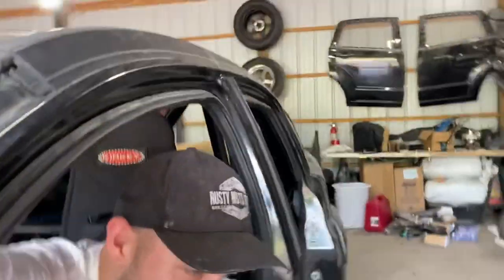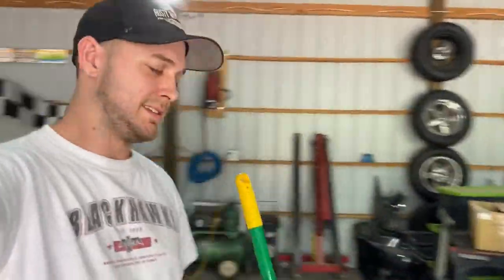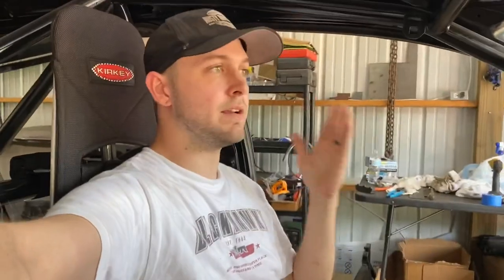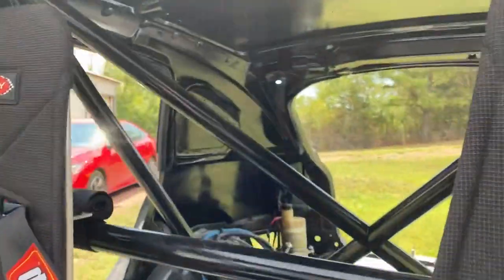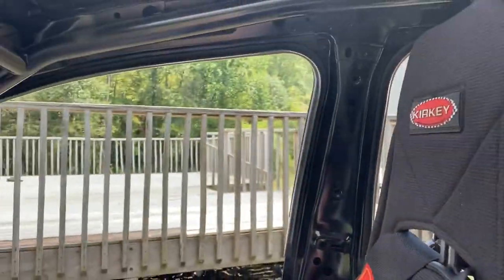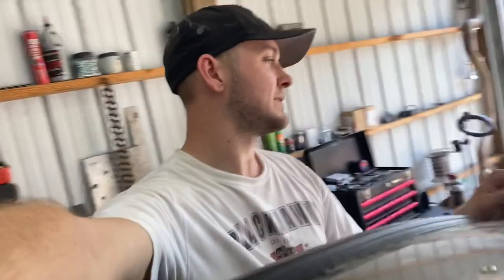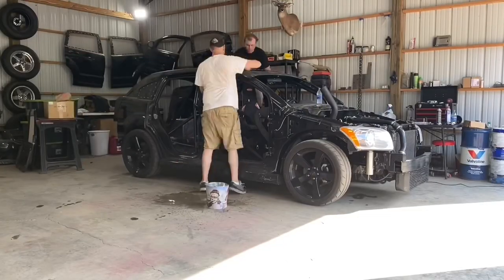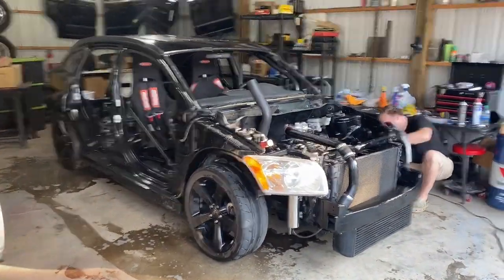CALIBER SRT4 DUNE BUGGY: Turning up the Boost! Cammed SRT4 Stock Turbo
In this video we finish tuning the car and completely max out the stock Caliber SRT4 turbo! We turn up the boost on our stock turbo cammed SRT4 caliber! Next few videos will be going to some car shows, getting the car on the dyno, and hitting the track to set the stock turbo record. After that, we’ll be throwing on the precision 6266, adding c16, and turning the boost up to the moon! Enjoy!

Here at Rusty Nuts Media, we upload videos at least twice a week and we cover automotive events, car shows, part reviews and installs, giveaways, and a few project cars. Like the video if you liked it, comment what you’d like to see next on the channel, and subscribe and hit the notification bell to be the first to see the latest content.

//Check us out on our other social media platforms for more behind the scenes action and be the first to see teasers for upcoming videos:

//Gear we use:
Gopro Camera- ‪
Floor Jack- ‪
Engine Hoist- ‪
Engine Stand- ‪
Air Compressor- ‪

//Gear Gewch uses:
Battery Relocate Kit- ‪
Steering Wheel- ‪
Racing Wheels- ‪
Trans Fluid- ‪
Engine Oil- ‪

If you purchase a product or service with the links that I provide I may recieve a small commision. There is no additional charge to you! Thank you for supporting the channel so I can continue to provide you with free content each week!